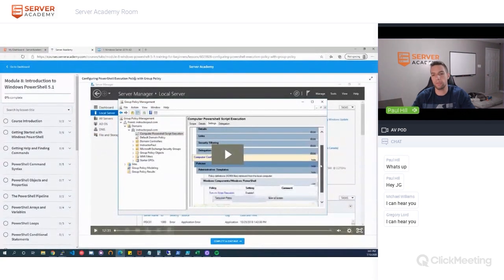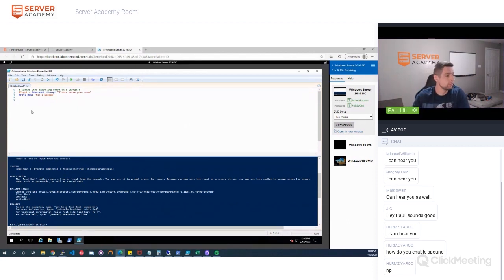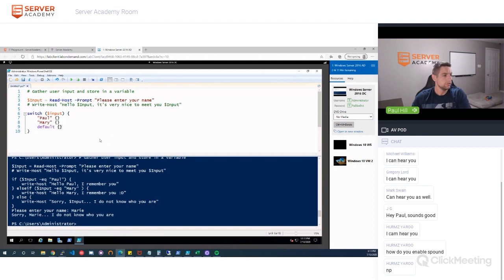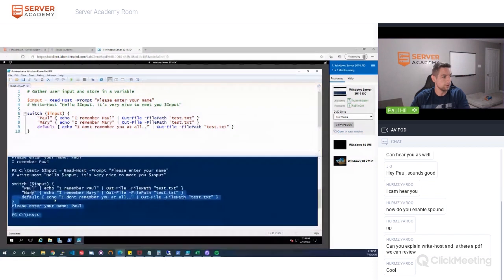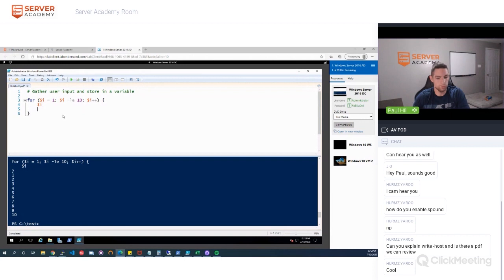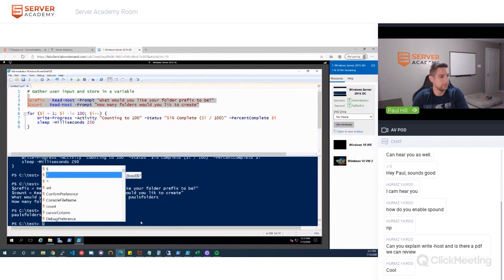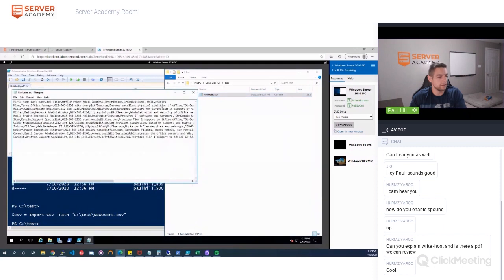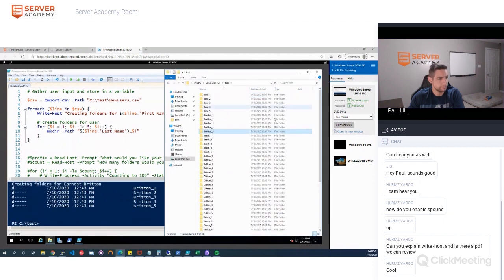PowerShell Scripting Tutorial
Create a FREE Server Academy account and start learning System Administration with our courses and hands-on IT labs

Server Academy specialized in hands-on IT training. We offer IT labs, on demand training videos, community forum and more!

This was one of the first live hangouts I run with my students on a biweekly schedule.